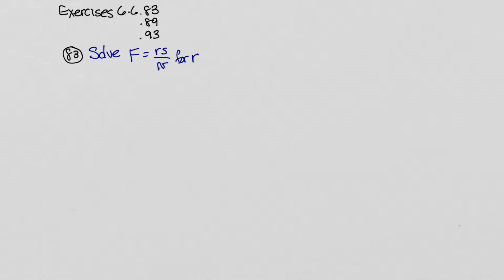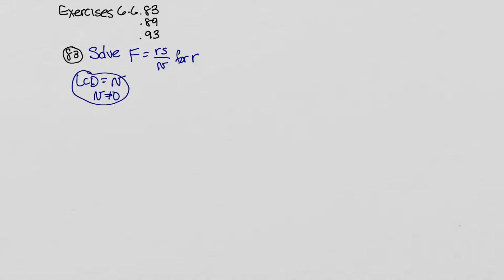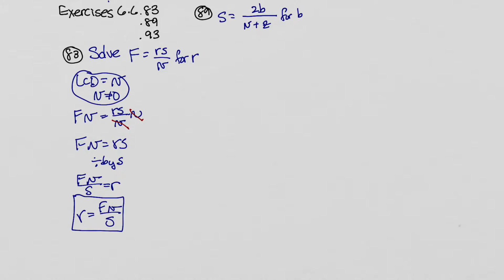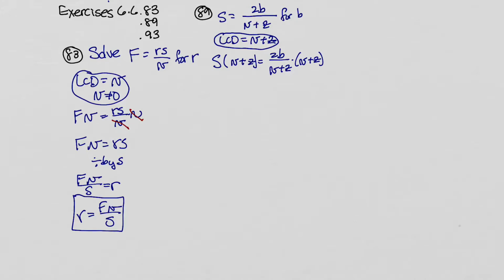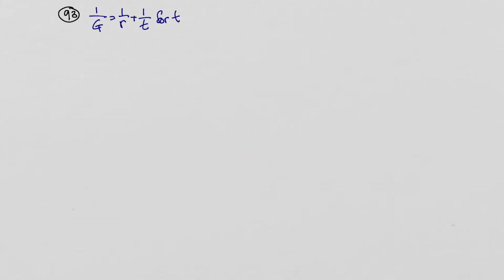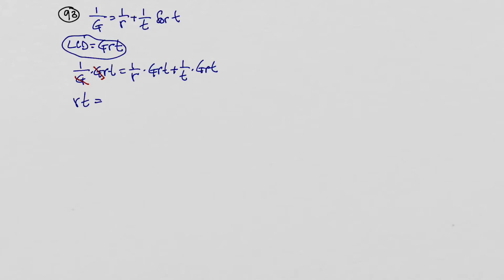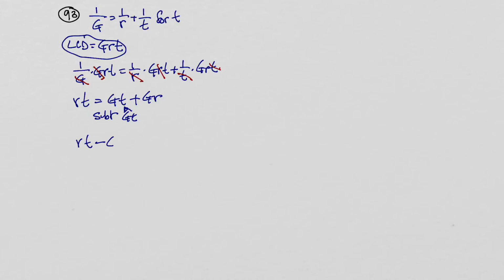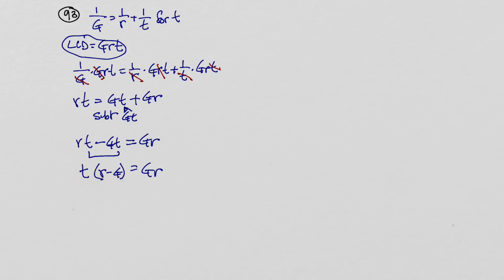28 Chapter 6.6, Exercises 83, 89, 93